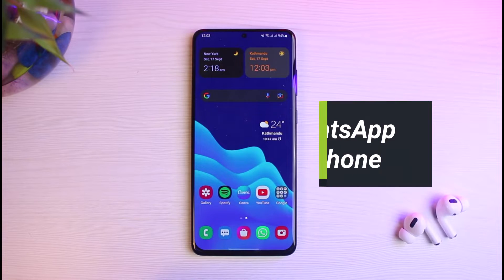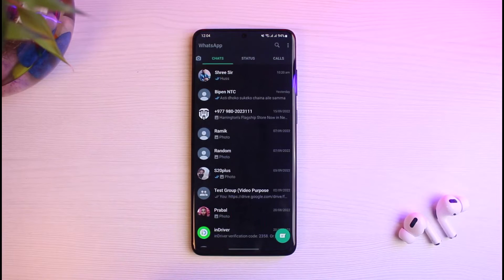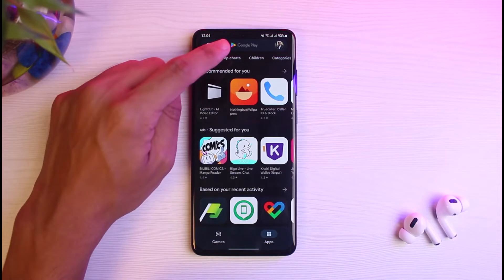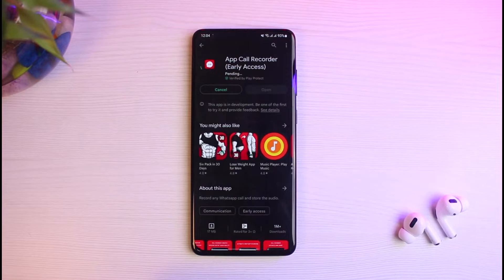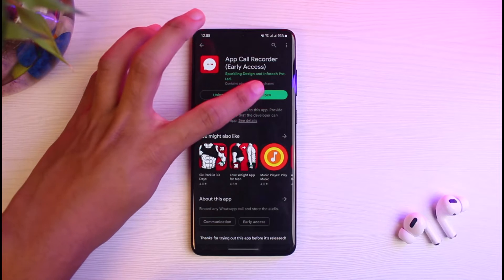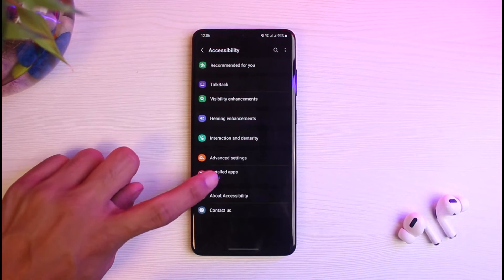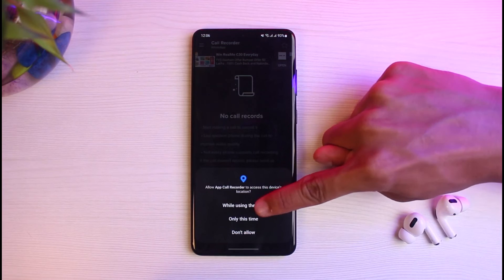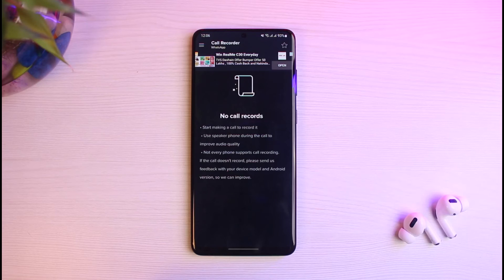How to Record WhatsApp Calls on Android and iPhone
In this tutorial video, I am simply going to show you how to record calls on WhatsApp. So make sure to watch this video till the end.

Follow these simple steps:
1) Update the WhatsApp app to the latest version
2) Open WhatsApp and login to your account
3) Now open up your Play Store
4) Download WhatsApp Call Recorder on your phone
5) Allow all the permissions the app requires
6) Now the app will automatically start recording when you begin calling
7) This way, you can record calls on WhatsApp.

0:00 Introduction
0:20 Update WhatsApp
0:40 How to Record WhatsApp Calls
2:53 Outro: Final Verdict